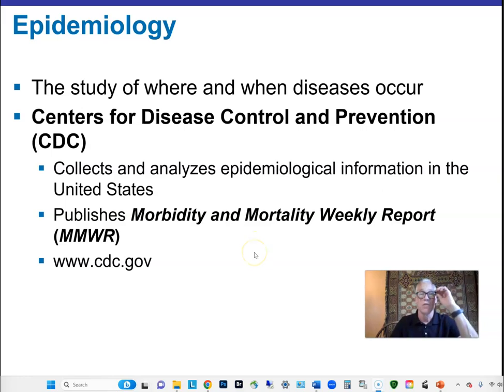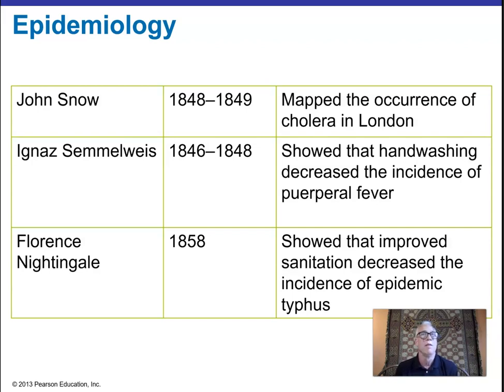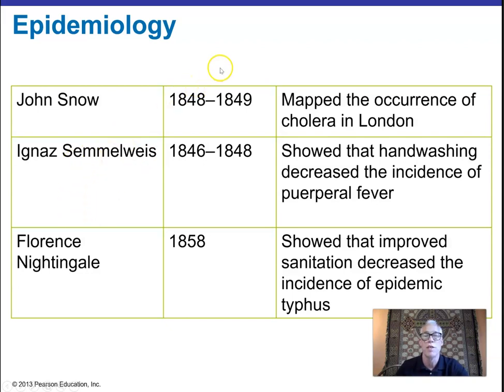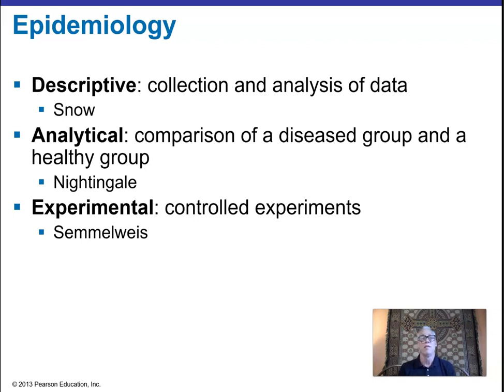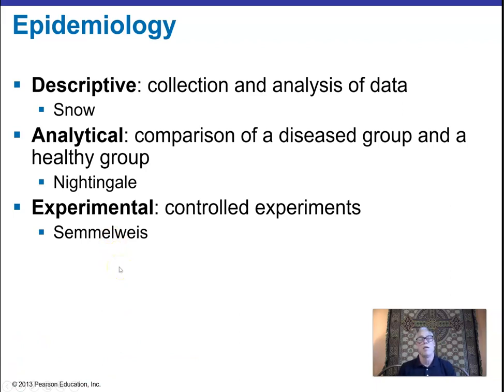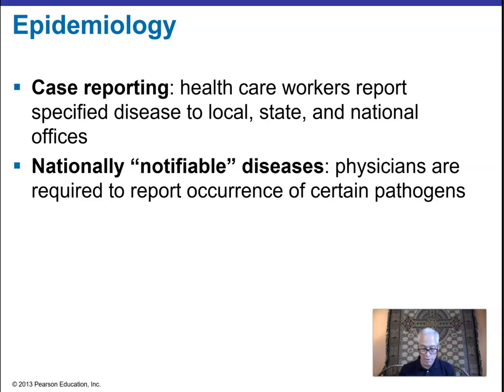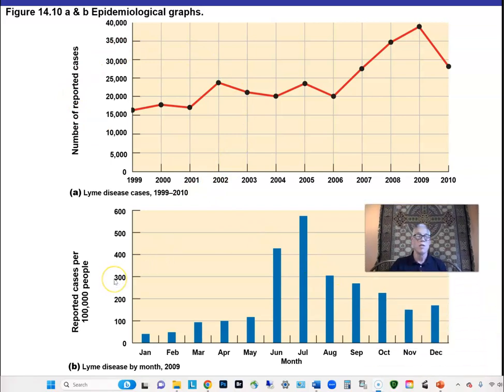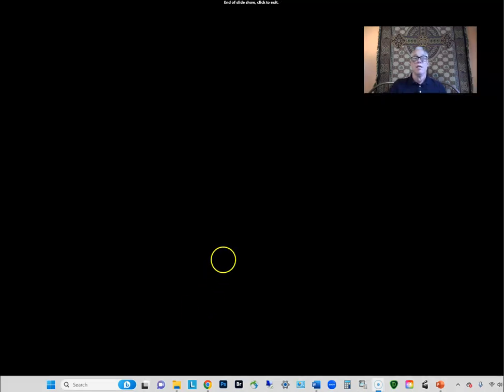Ch 14 Part 2 Principles of Disease and Epidemiology